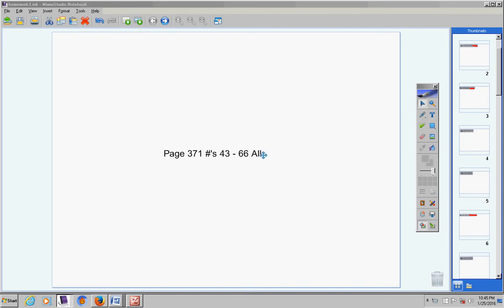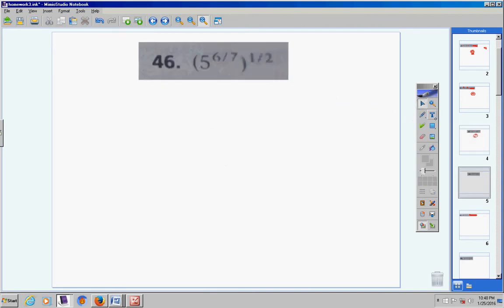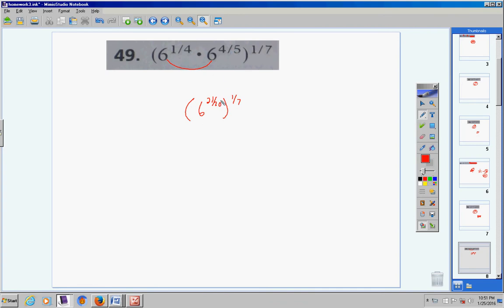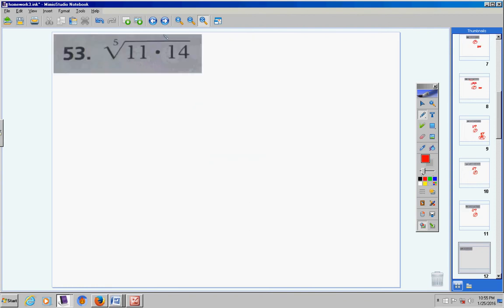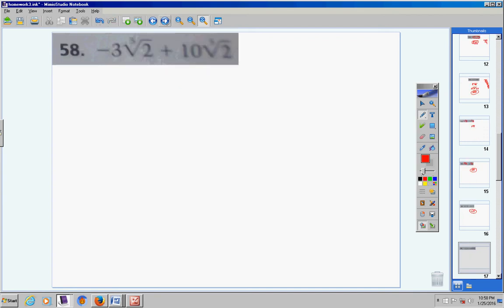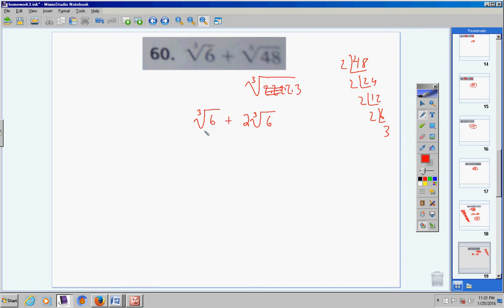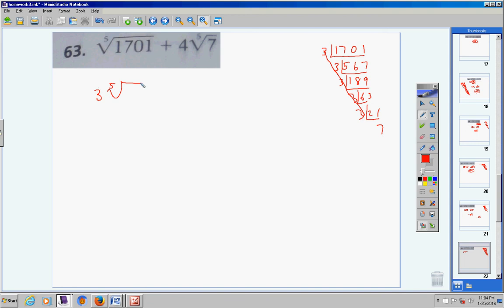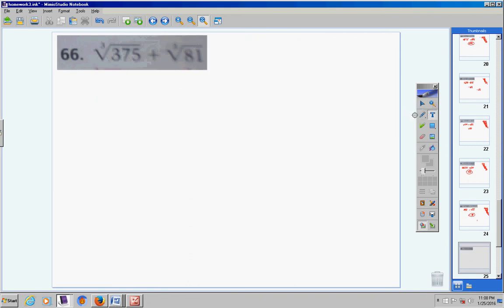Algebra 2 Lesson 7.4 Part 2 Homework